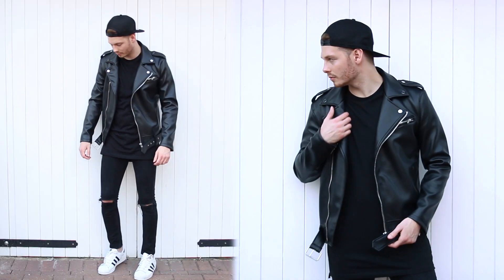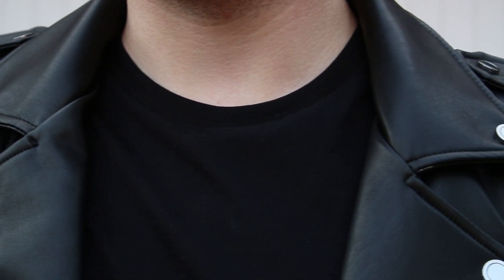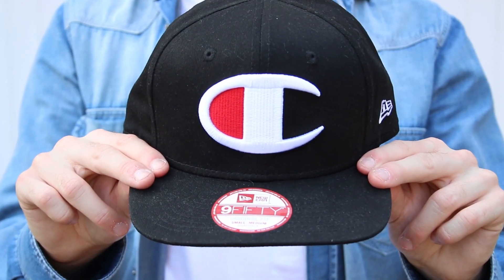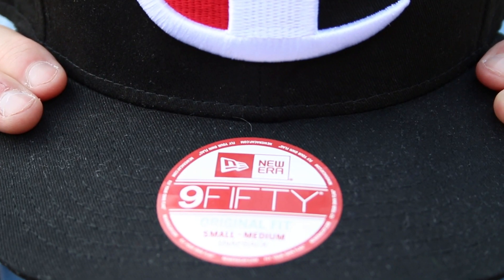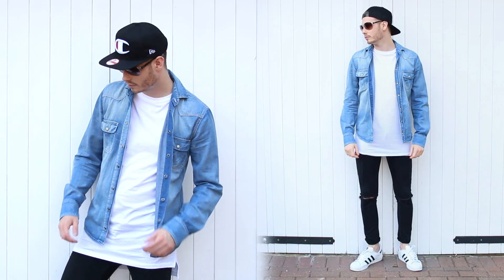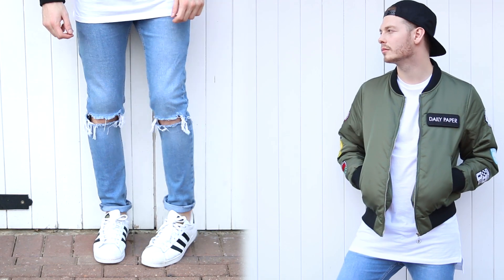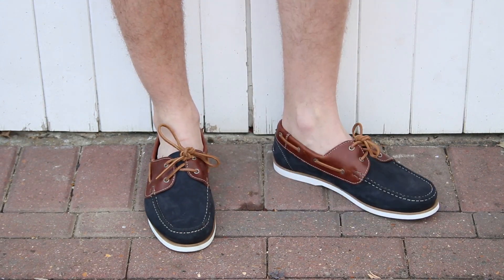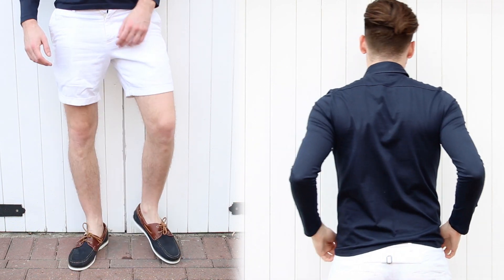Back To School Mens Fashion Haul & Lookbook 2023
Back To School Mens Fashion Haul & Lookbook 2023. YES LADS its my very first mens back to school haul / back to school lookbook. As well as being a back to school haul this also counts as a mens fashion haul 2023. Now my future plans when I can get a videographer to help me is to mens mens fashion lookbook consistently for you guys, its something I’m working on! In this mens back to school 2023 video you will find all 5 items that are available online or even in store. Hope you enjoy the video and gain lots of mens fashion inspiration in this mens back to school haul / lookbook!

LETS GET THIS VIDEO TO 2K LIKES :)

T W I T T E R - Jake_Danielss
I N S T A G R A M  - JakeDanielsWorld
S N A P C H A T - JakeSmith91r
F A C E B O O K - JakeDanielsWorld

If you see this type ’We want more fashion vids’

Boat Shoes: Buy in store

Music: Sammy Porter X Asha Rae - Look Back (wonder k remix)